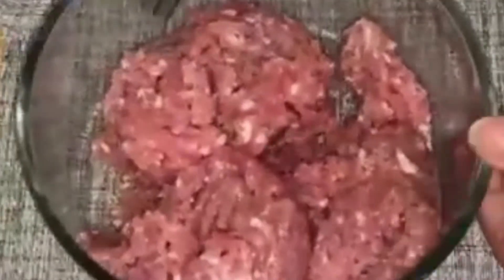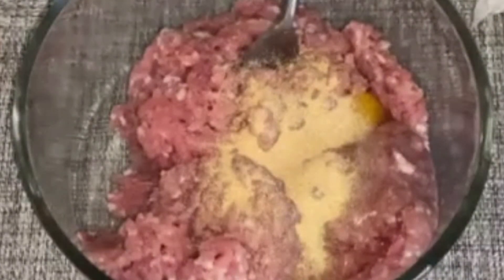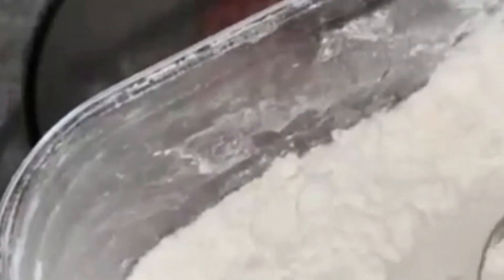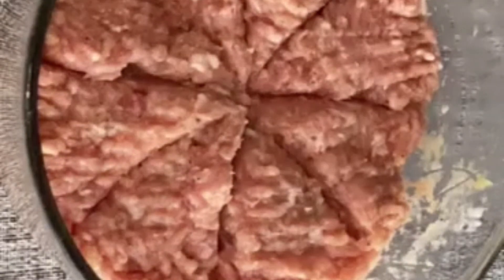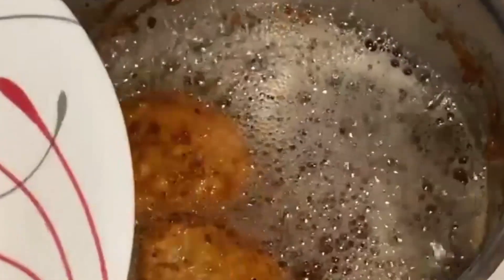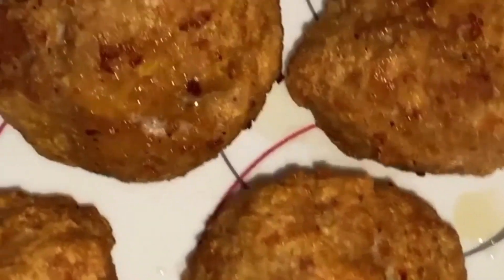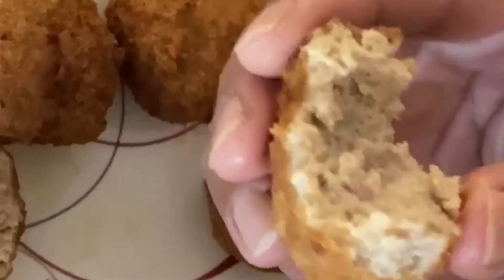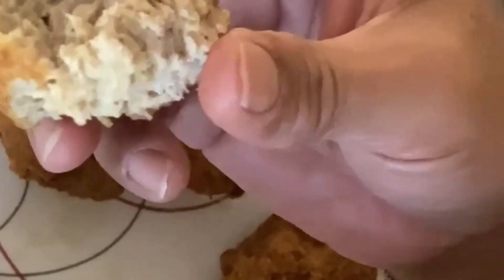How to make one of the most delicious meatballs.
It is crispy in the outside but soft and juicy in the inside. Once you tasted you always wanted,